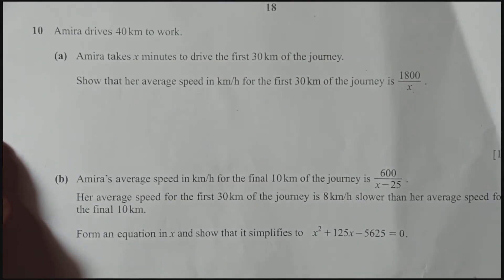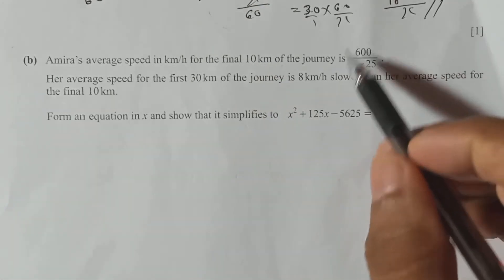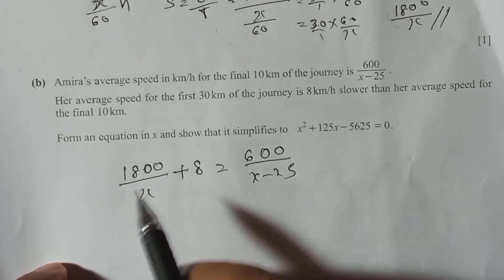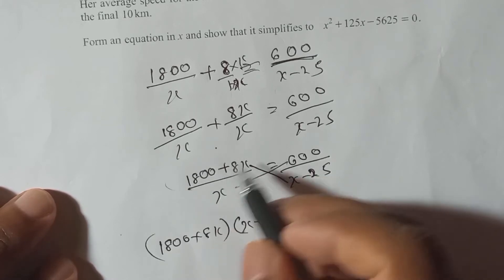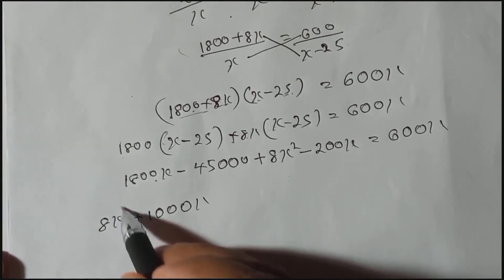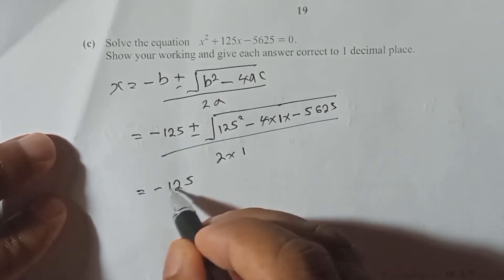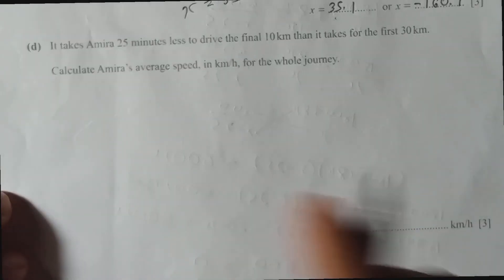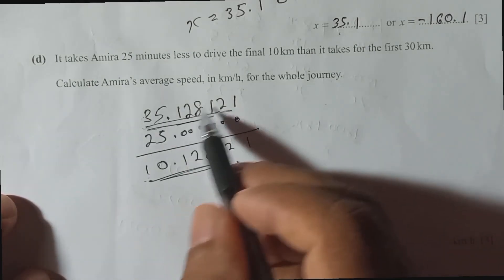IGCSE Cambridge O Level Mathematics (Syllabus D) 4024/22 Paper 2 October/ November 2020 Q No 10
IGCSE Cambridge O Level Mathematics (Syllabus D) 4024/22 October/ November 2020 Paper 2 Question Number 10 Speed, Quadratic equation